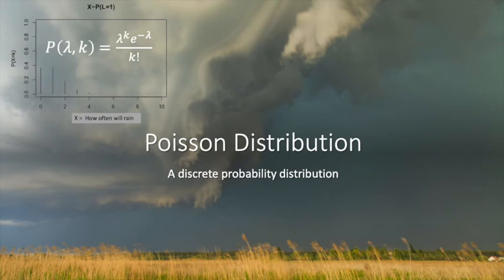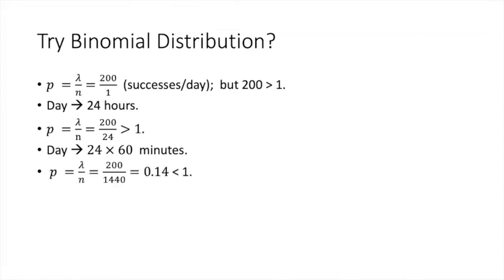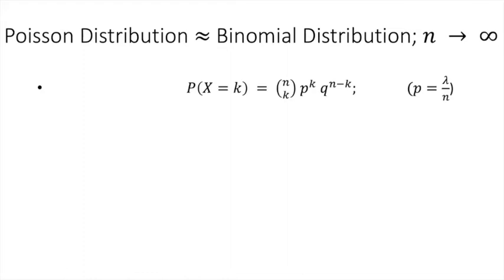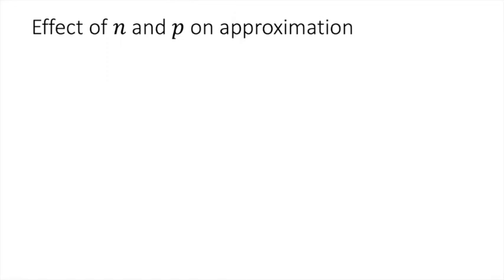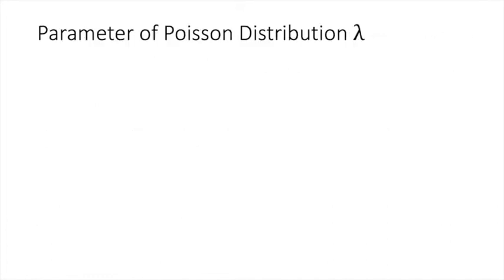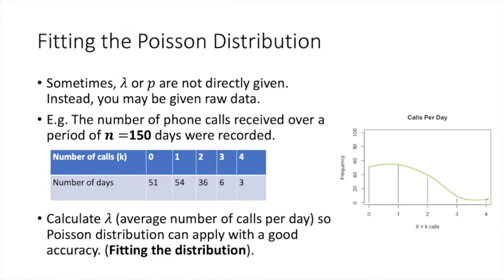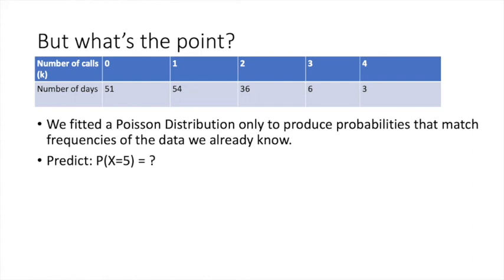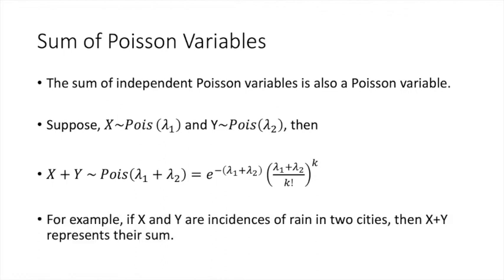Poisson Distribution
This is a series of videos that produces a university course on Applied Statistics.

The topics covered are:

Aggregating information; measures of central tendency.
Spread of information; data distributions.
Collecting information; surveying and sampling.
Testing beliefs; hypothesis testing.
Associating different pieces of information; correlations.
Predicting outcomes; regression.

The R code for seeing the effect of changing n and p is below. The following code changes both n and p, but you can comment out the change of one or the other to replicate other experiments.

pbtest = function(n,ps){
  k = 3
  L = n*ps
  b = dbinom(k,size=n,prob=ps)
  po = dpois(k,L)
  cat("L = ", L, "n = ", n, "ps = ", ps, "diff = ", b-po, "\n")

tloop = function(){
  n = 9
  ps = 0.99
  for (i in 1:20){
    pbtest(n,ps)
    n = n+5
    ps = ps/2

Code for plots
k=0:10
plot(k, dpois(k,1), type="h", ylim=c(0,1), main="X~P(L=1)", ylab="P(X=k)", xlab="X = k successes")
plot(k, dpois(k,2), type="h", ylim=c(0,1), main="X~P(L=2)", ylab="P(X=k)", xlab="X = k successes")
plot(k, dpois(k,5), type="h", ylim=c(0,1), main="X~P(L=5)", ylab="P(X=k)", xlab="X = k successes")